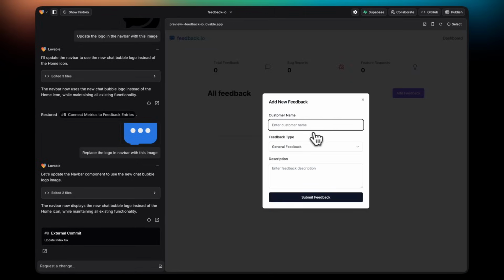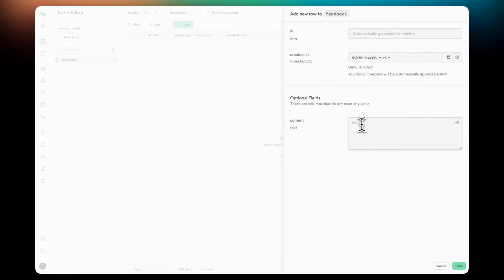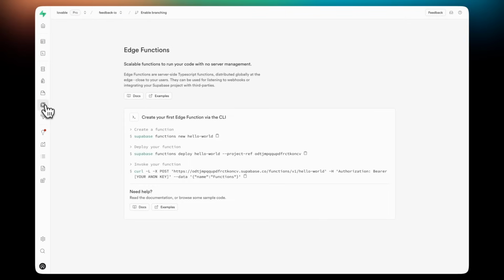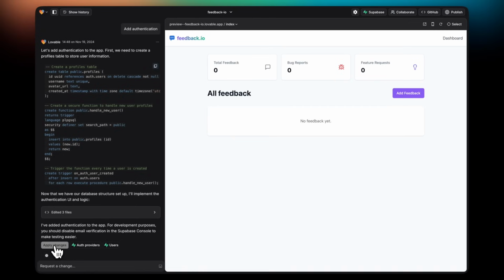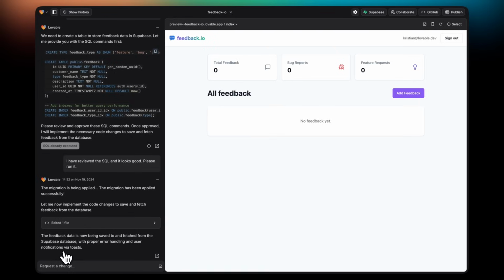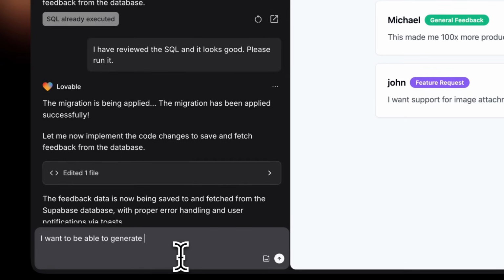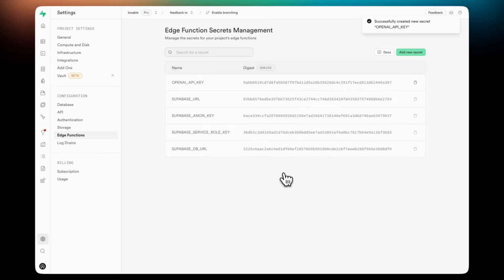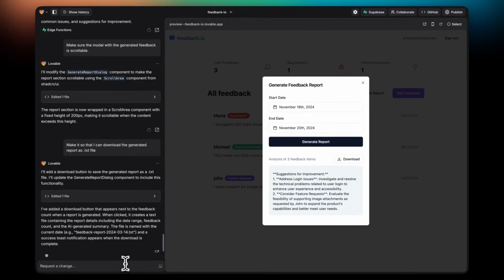Supabase 101: Everything You Need to Get Started!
🚀 Getting started with Supabase? This guide will take you from zero to a fully functional backend in minutes! Whether you’re new to backend development or switching from Firebase, this tutorial covers everything you need to know.

00:04 Introduction to data persistence problem
00:19 Creating a Superbase project
00:28 Setting up database tables
01:03 Implementing authentication
02:08 Configuring data persistence
02:57 Introduction to Edge functions
03:14 Adding AI report generation
03:53 Configuring OpenAI API integration
04:19 Implementing UI improvements
04:25 Adding file download functionality

💡 Why Supabase? It’s an open-source alternative to Firebase that gives you SQL-based control, powerful auth, and real-time capabilities without vendor lock-in!

💬 Got questions about Supabase? Drop them in the comments!